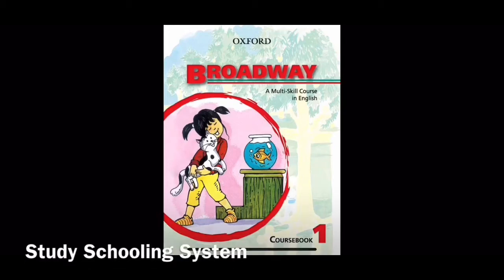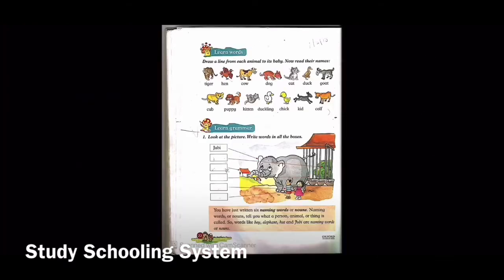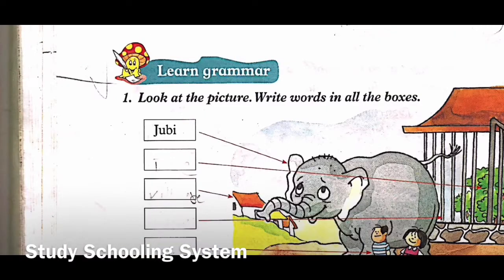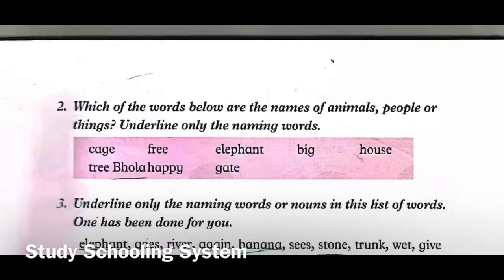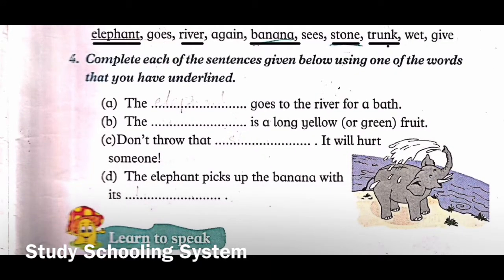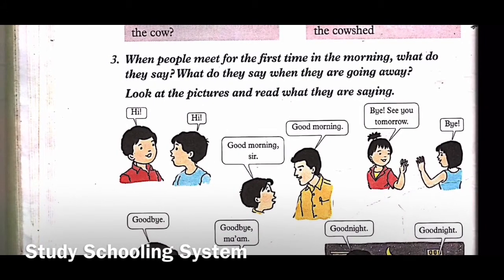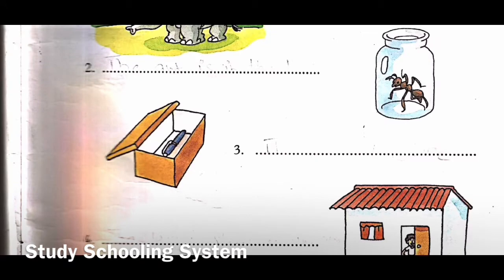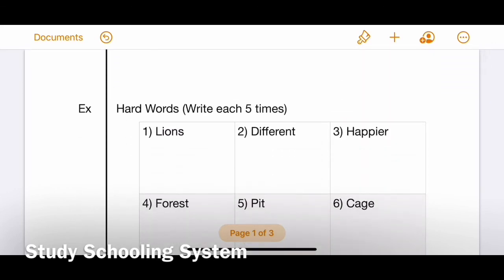Online Video Lecture of Broadway 1 Unit#1 Free in the Forest Exercises part 2 by Ms. Laraib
Ghouri Town, Islamabad